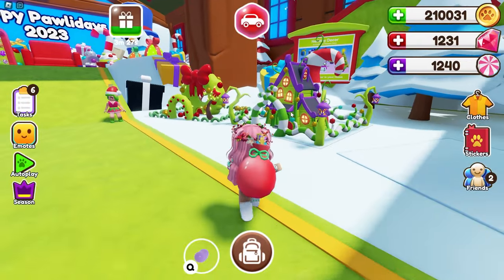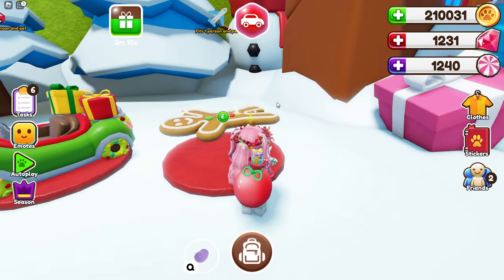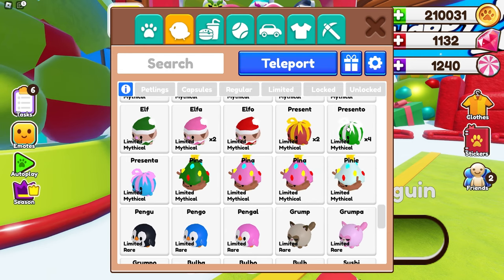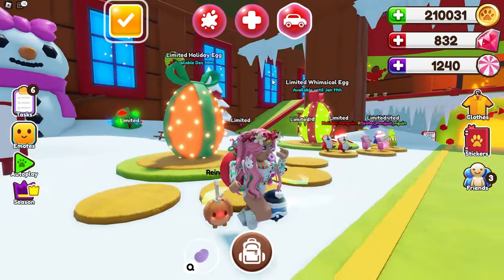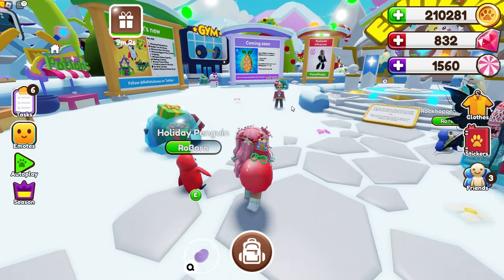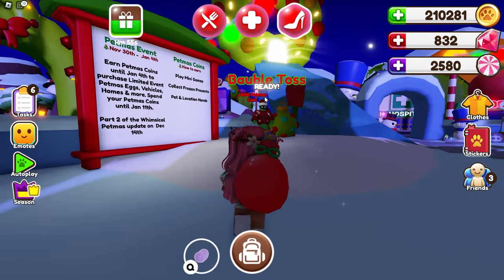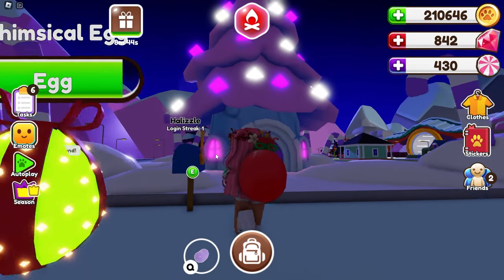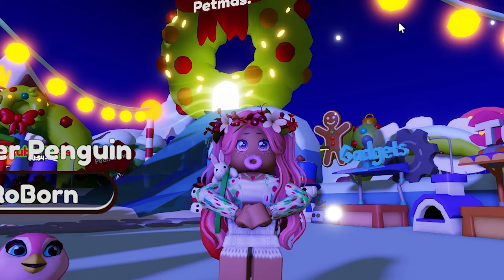🎅 The RoPets *PETMAS* Holiday Event Is HERE! 🎄 | Roblox RoPets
💜💕🍩 Open Me! 🍩💕💜
In today's video, we tour the BRAND NEW Roblox RoPets Petmas Holiday Event! There are new houses, vehicles, petlings, pets and MORE!